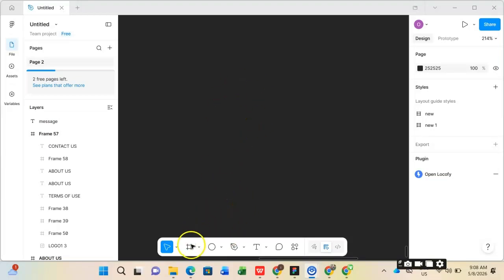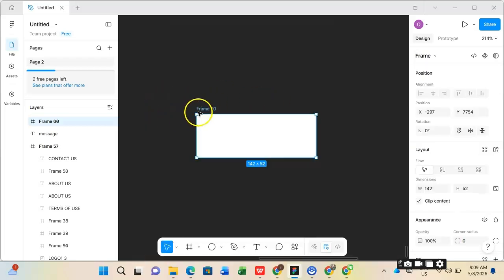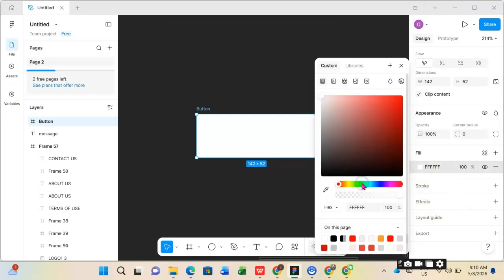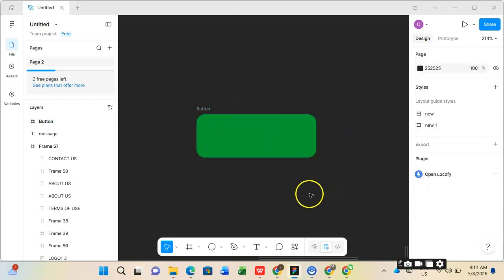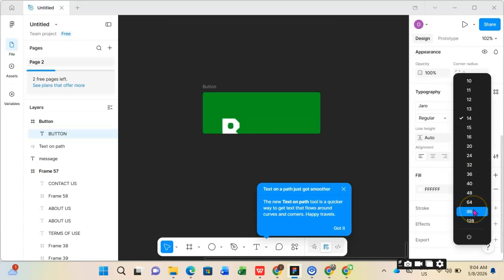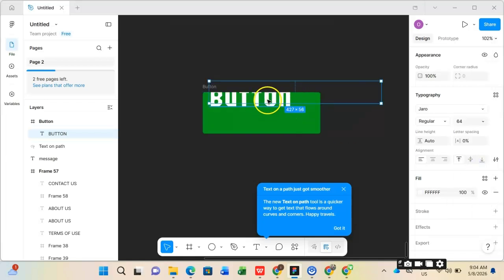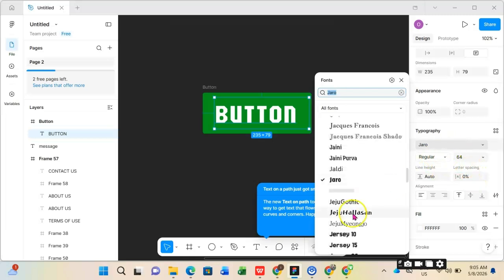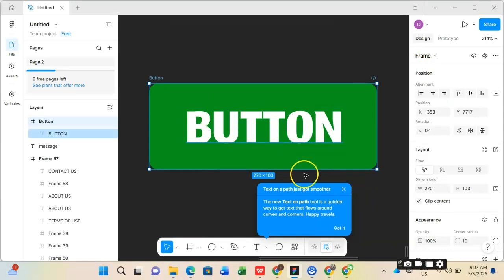how to use frame to create button in figma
Welcome to UI/UX With Osazee — your go-to channel for learning UI/UX design using Figma!

On this channel, you’ll learn how to design modern websites and mobile apps step-by-step using Figma — even if you’re a complete beginner.

I also teach you how to build a strong UI/UX portfolio, land design jobs, and start making money as a freelance designer.

Whether you want to become a product designer, UI designer, or UX designer, this channel will guide you from beginner to professional level.

🔥 Figma tutorials for beginners
🔥 UI/UX design step-by-step
🔥 Portfolio & case study tips
🔥 Freelancing & job strategies